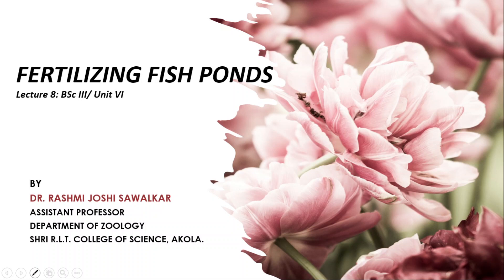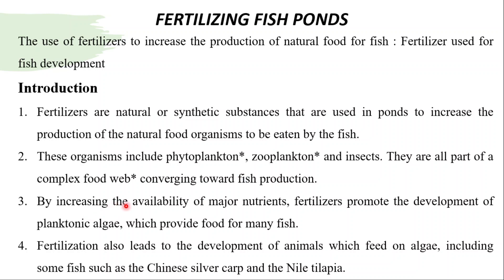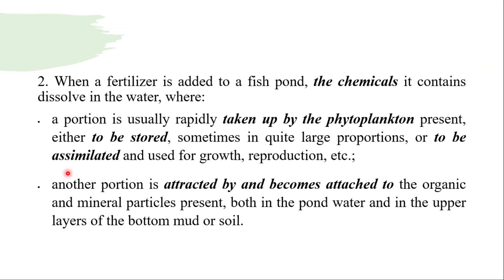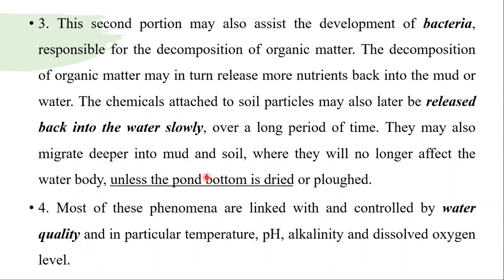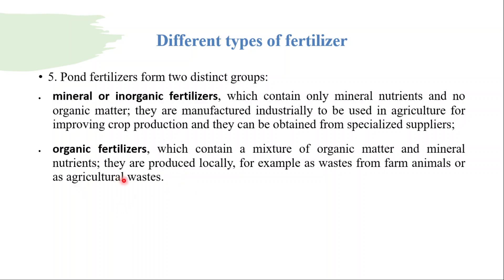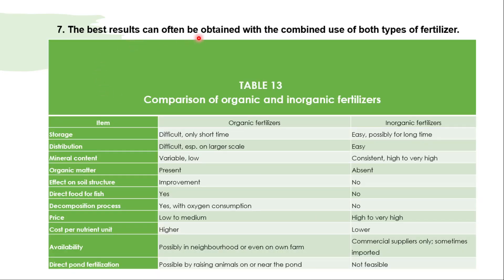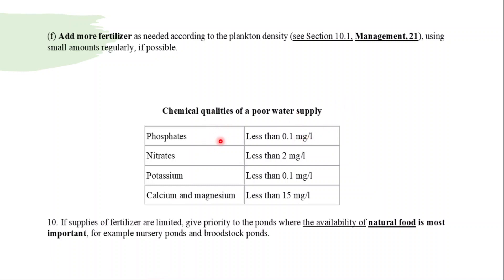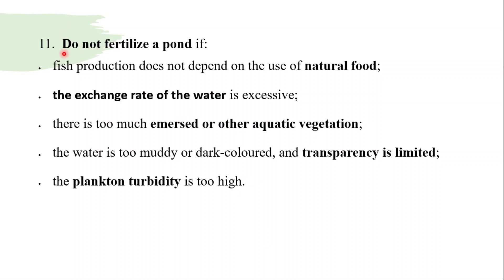FERTILIZING FISH PONDS Lecture 8: BSc III/ Unit VI